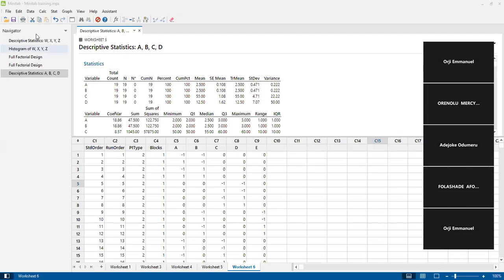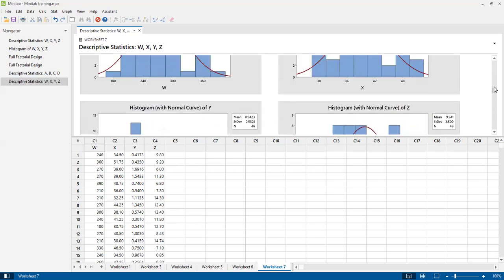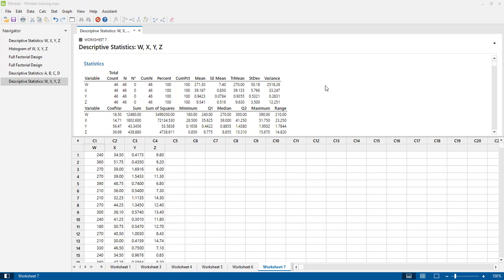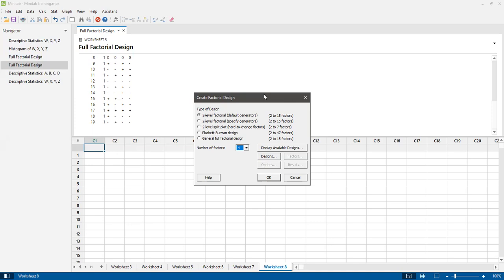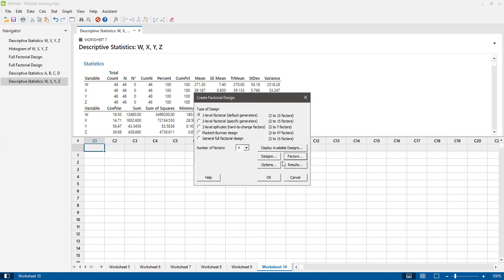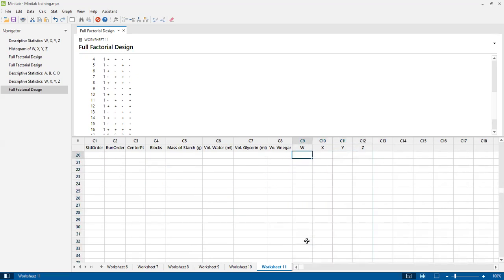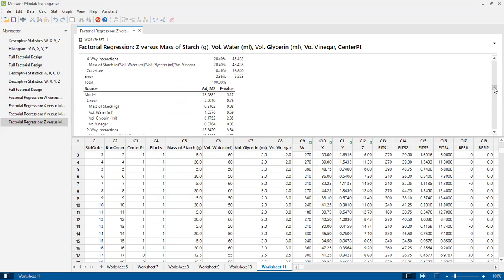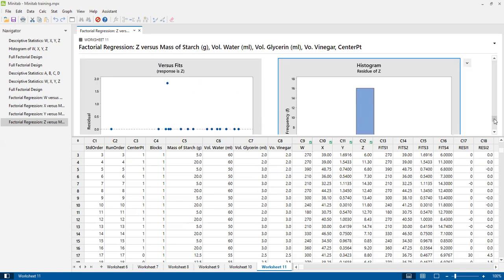Simple Statistical Analysis with Minitab for Scientific and Policy Formulation Part 4